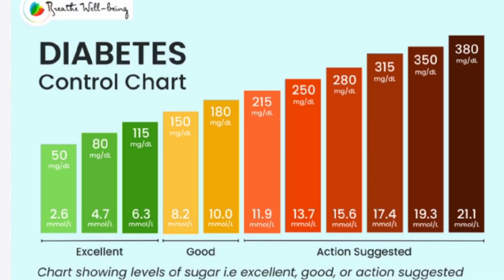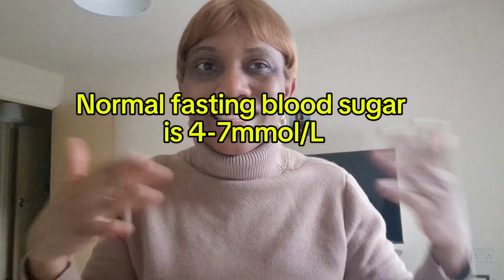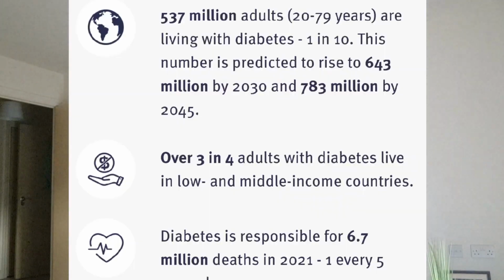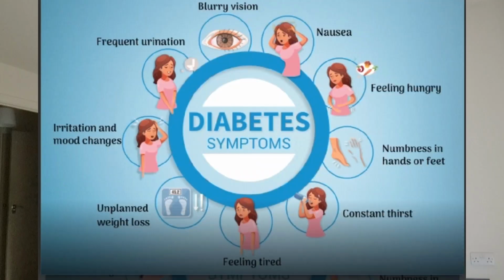How to prevent and or manage diabetes